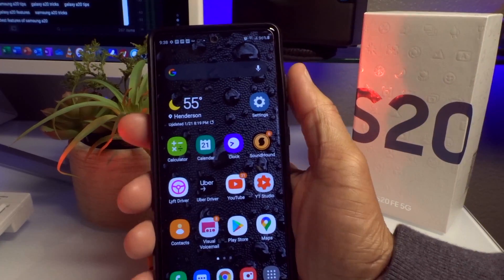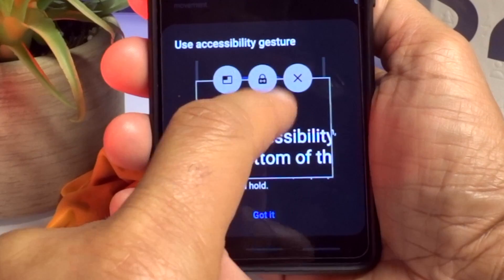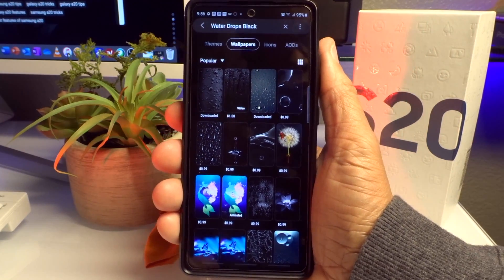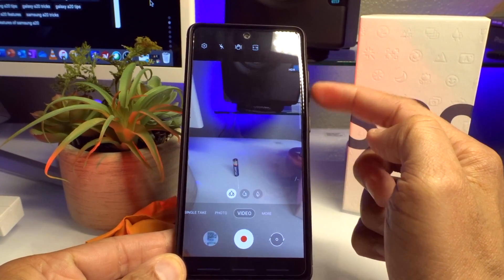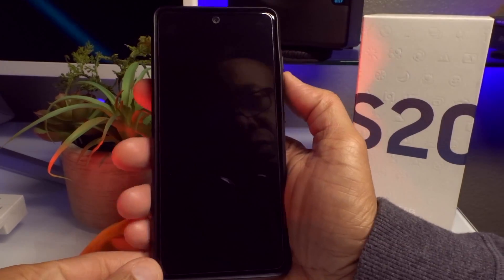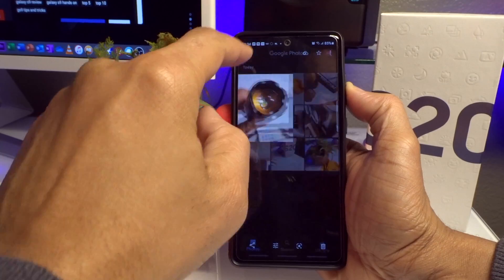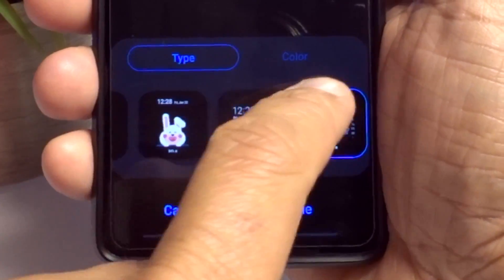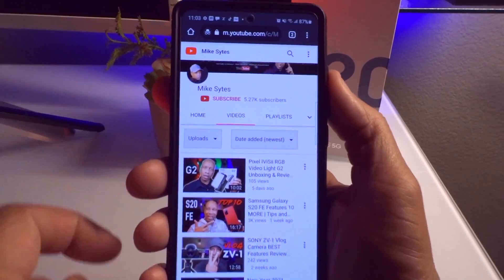Samsung Galaxy S20 FE 10 Best SECRETS | HIDDEN Tips and Tricks!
10 Secrets on the Samsung Galaxy S20 FE 5G are revealed. These hidden tips are explained in detail by Mike Sytes. This is a tutorial to help you to understand all the features. Another brilliant presentation with stunning precision and perfect articulation.

VIDEO PRODUCT LINKS:
Samsung S20FE
Micro SD Card
S20FE Case
Bluetooth Mouse

Smartphone 1
Smartphone 2
Audio Interface
Main Camera
Camera Lens
Backup Camera
Backup Lens
Overhead Boom Mic
Video Light
Audio Recorder